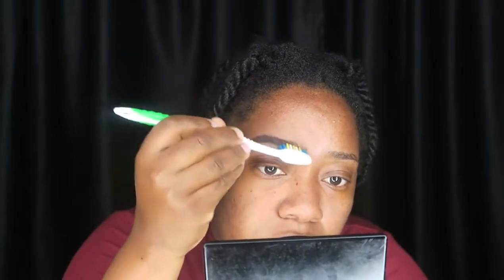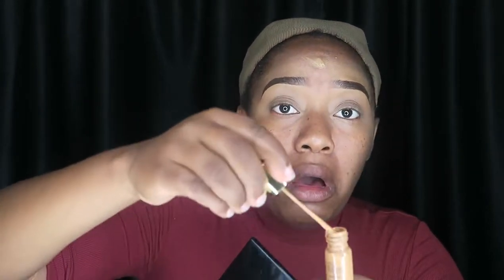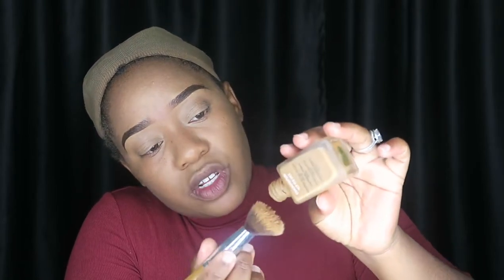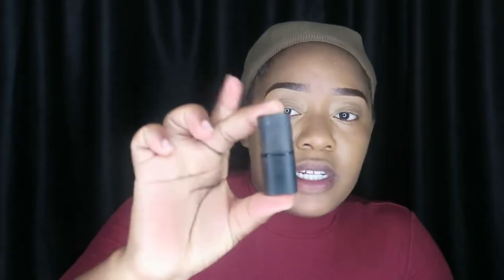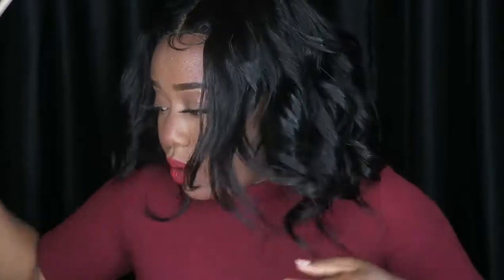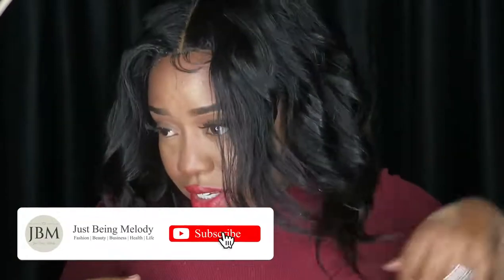Red Lipstick Make Up | Everyday makeup | Natural look| ZIMBABWEAN YOUTUBER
Pinterest @Just Being Melody